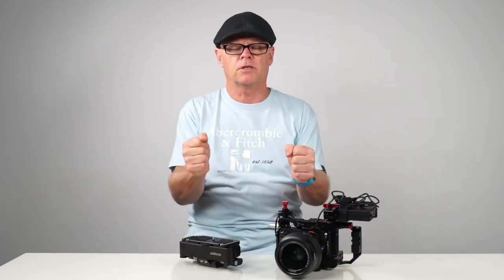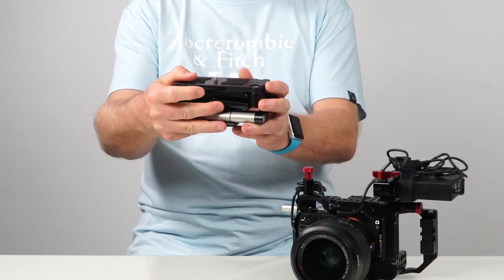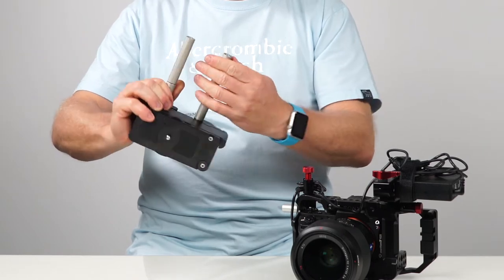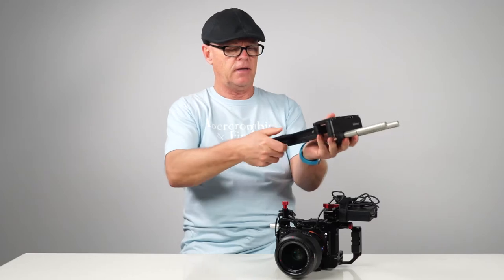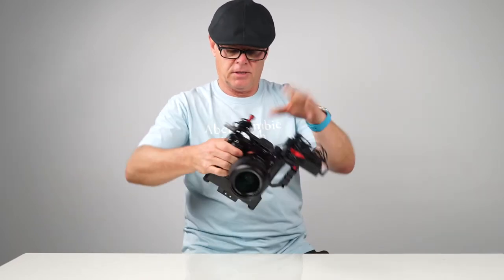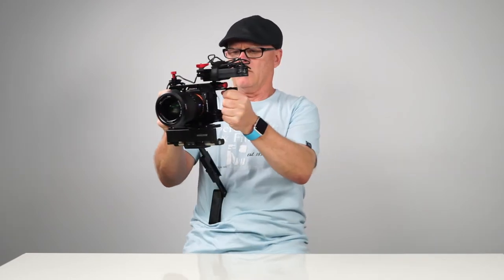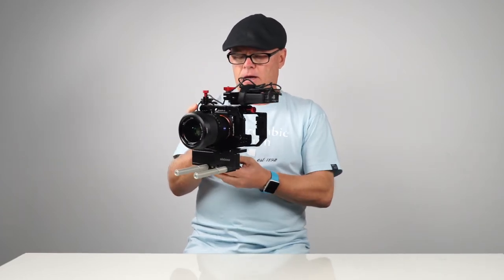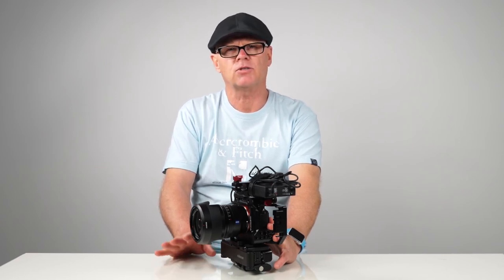Edelkrone PocketRIG2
A review of the Edelkrone PocketRIG